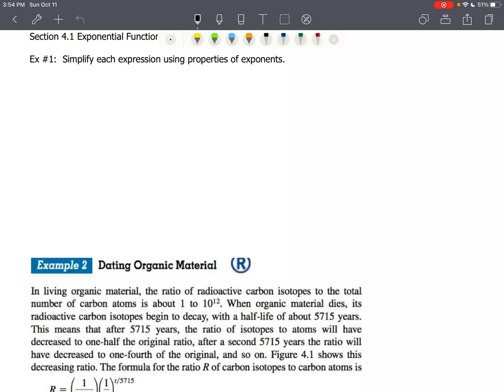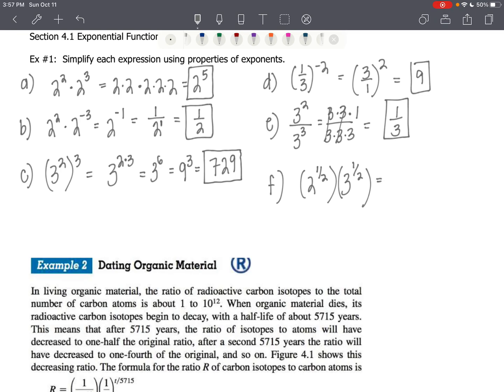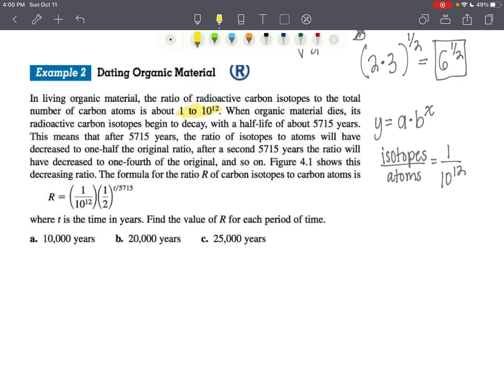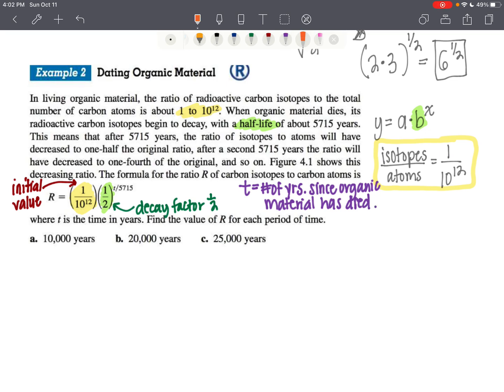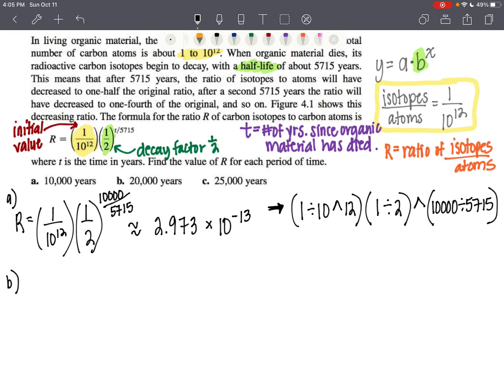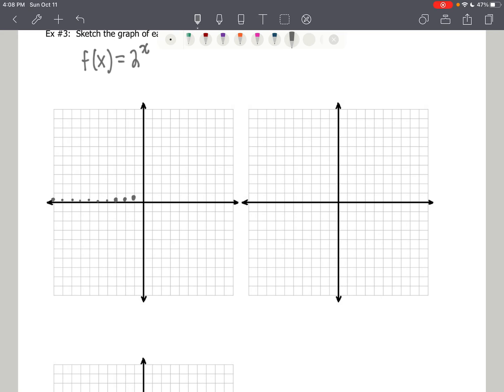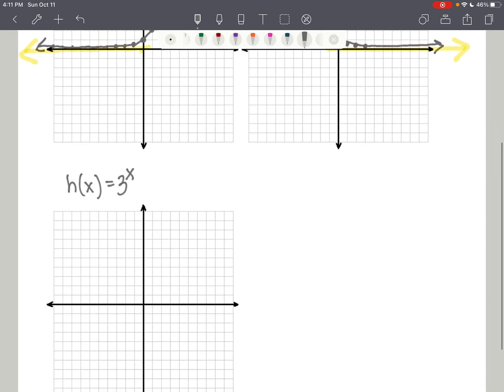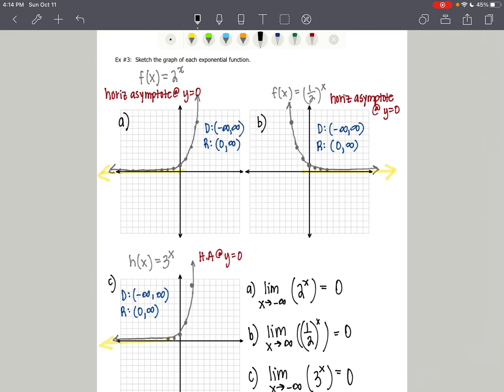BC 4 1A Exponential Functions